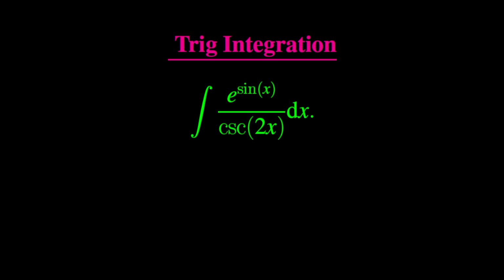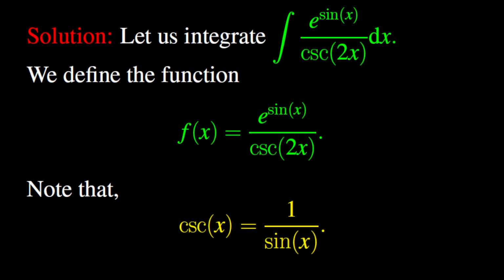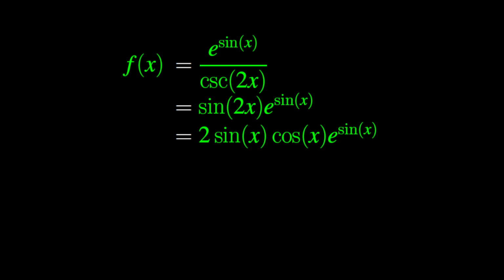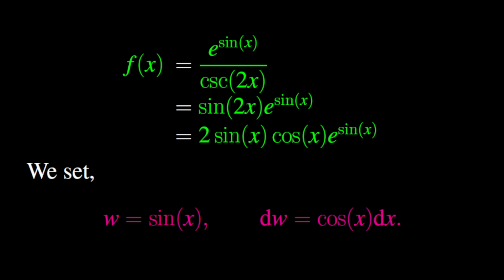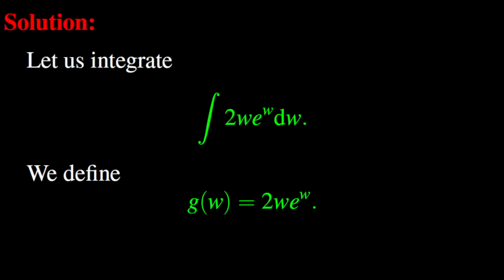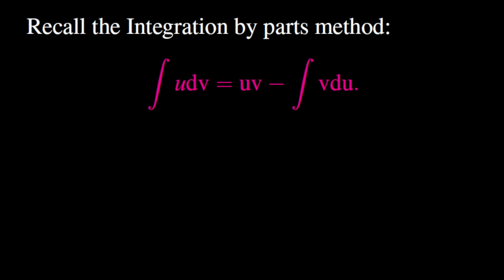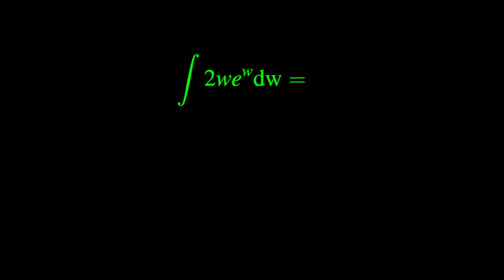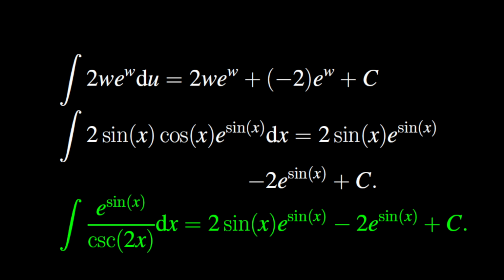A trigonometric Substitution Integral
Our aim in this video is to find the antiderivative of the fraction  Exponential  of sine  of x  divided by cosecant of 2   x  .
This is a classical calculus problem.
We will carefully walk you through the solution.
 This problem is an interesting problem because it involves the exponential function and two trigonometric functions.
 We certainly need to construct a good strategy to solve it. This strategy will involve using our basic trigonometric identities.
 It is always beneficial to analyze the  function that we are asked to integrate. This initial analysis of the function will help us figure out how to solve it efficiently.

 We first notice that cosecant of x can be expressed as 1 over sine of x.
 This will allow us to greatly simplify the expression of the function we want to integrate.
 So, we have f of x which is equal to exponential of sine of x divided by secant square of x,  is now equal to cosine square of x times exponential of sine of x.
 This is a very interesting expression of the function we want to integrate. Because there are great differential relationships between sine of x and cosine of x. We will be using those relationships to transform the integral itself.
 This implies that we should first start with the substitution method.  It is evident that the natural choice for the substitution parameter w should be the inner function. Thus, w should be sine of x.
 So, we set w equal to sine of x and d w should be equal to cosine of x d x.
 So the integral of the fraction Exponential  of sine  of x  over cosecant of 2   x  d x, becomes the integral of 2 times sine of x times exponential of sine of x times cosine of x d x .
 Which can be simply written as the integral of 2 w times exponential of w d w. This version of the integral is naturally simpler than the original version.
 Let us  integrate the function  2   w  times Exponential  of w .
  actually , at first glance, we easily see that the function we have to integrate is a product of a nonlinear function, Exponential  of w ,  with a polynomial  function 2   w .